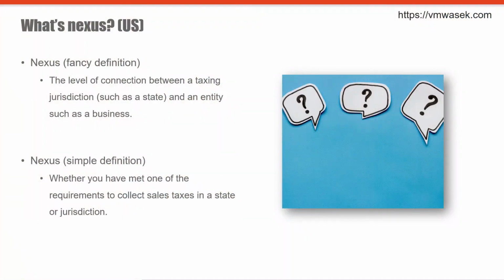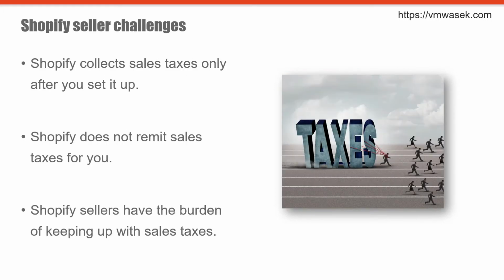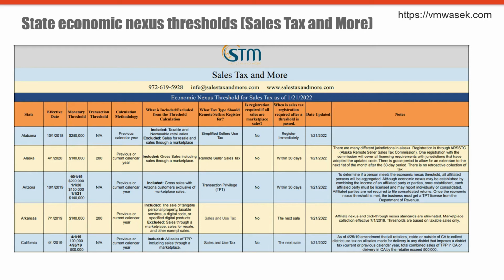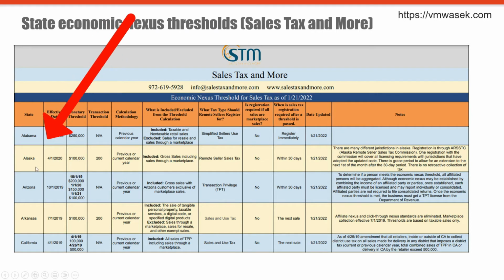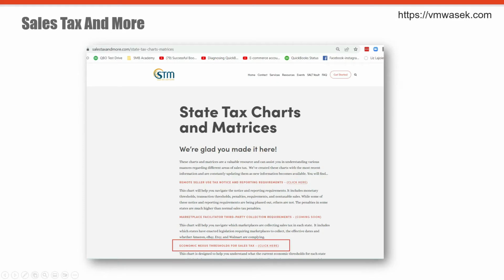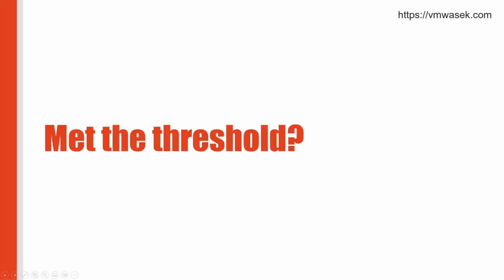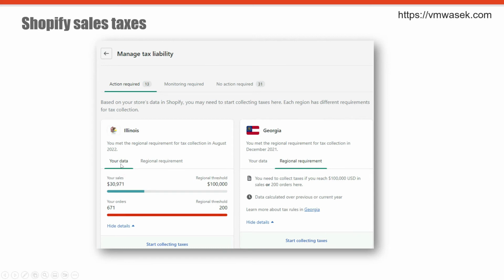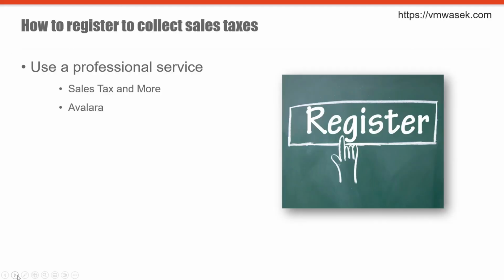Economic nexus: What every Shopify seller should know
Are you a Shopify seller confused about economic nexus and sales tax rules? You’re not alone. In this video, I’ll explain what every Shopify seller should know about economic nexus so you can stay compliant and avoid costly mistakes. If you sell through Shopify (or any e-commerce platform), understanding nexus is essential to protecting your business.

(Click to download the Economic Nexus Thresholds For Sales Tax chart)
Chapters:
0:00 Introduction
00:54  What is nexus?
01:42  Challenges Shopify sellers face
02:22 Economic nexus thresholds
04:10 What if you're a new Shopify seller?
04:37 Important tip
04:46 Looking up your economic nexus in Shopify
06:14 Consulting with a sales tax professional
07:15  Conclusion
07:33  Resources